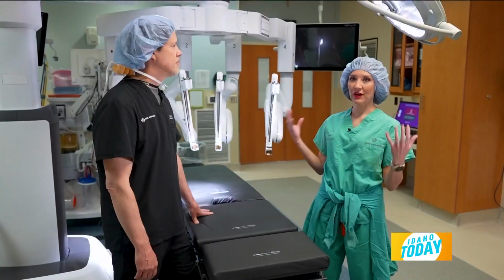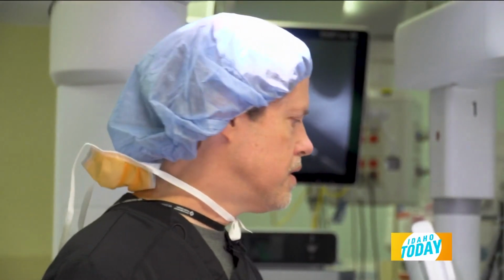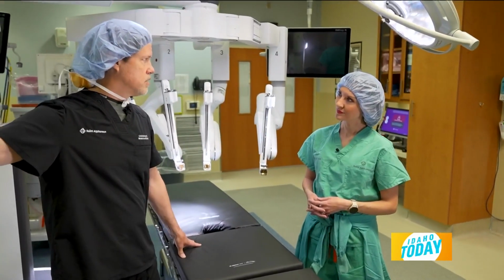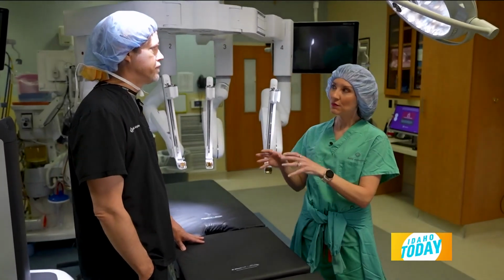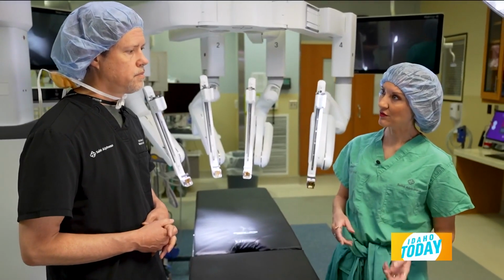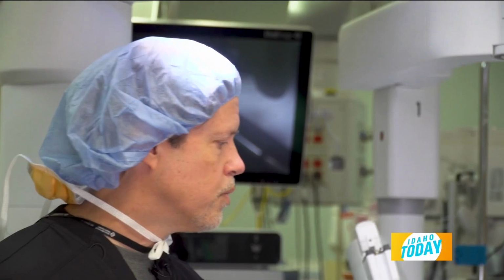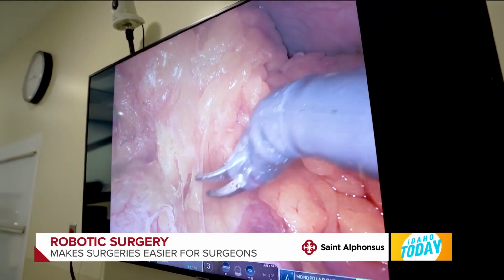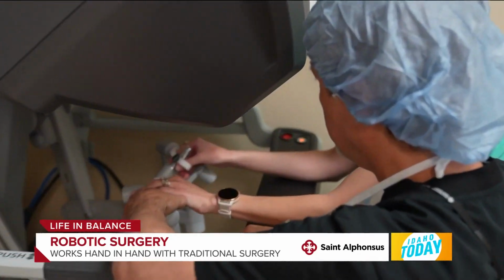Life in Balance: Learn how Saint Alphonsus is using robotic surgery to help patients